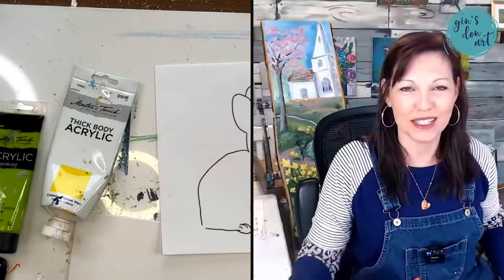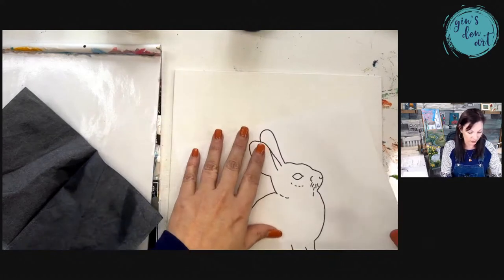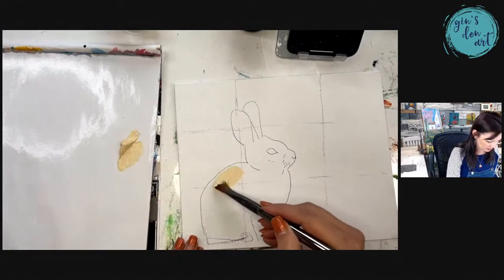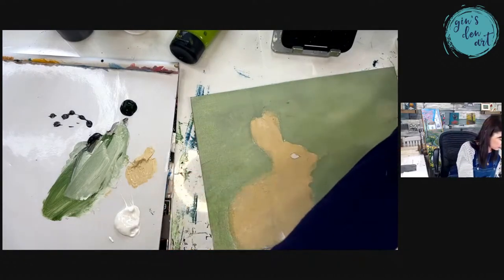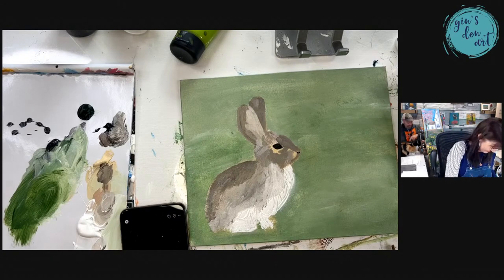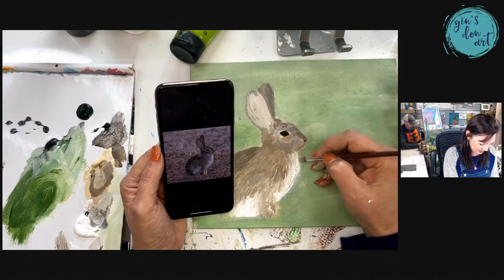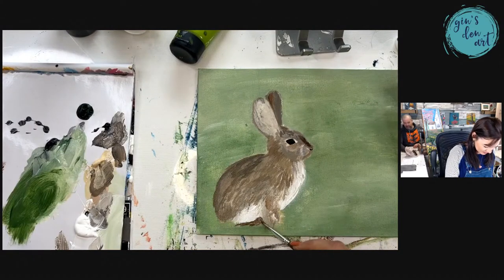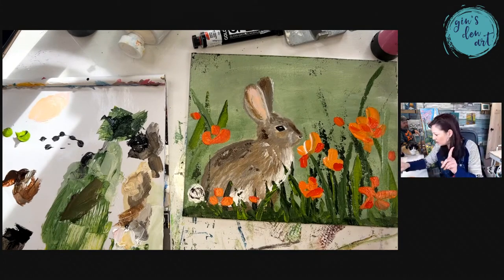Free Live Bunny Painting Fun!!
Come and join our Spring & Summer Pop Up Paint Party!
Early Bird Sign Up.  Save $5.